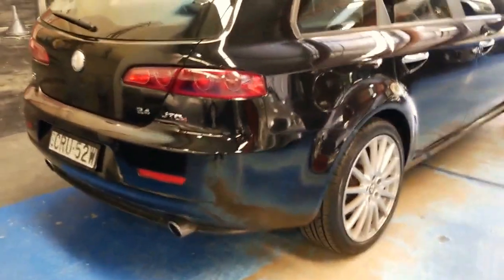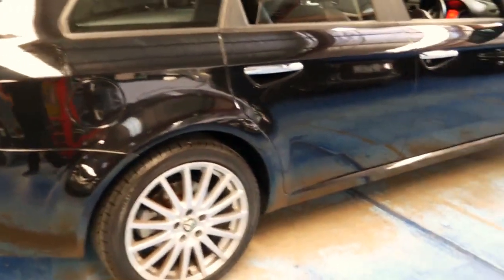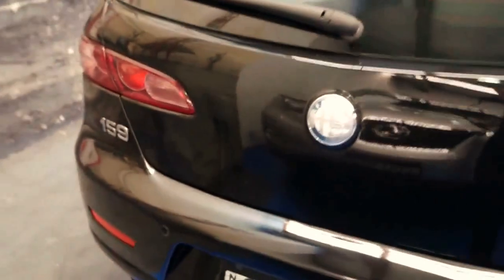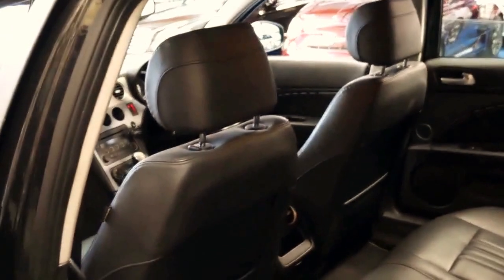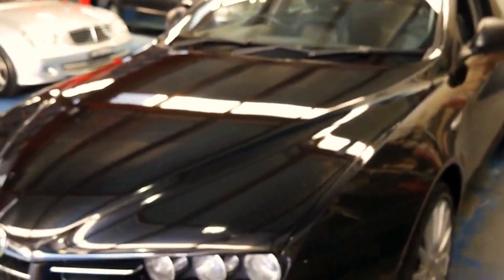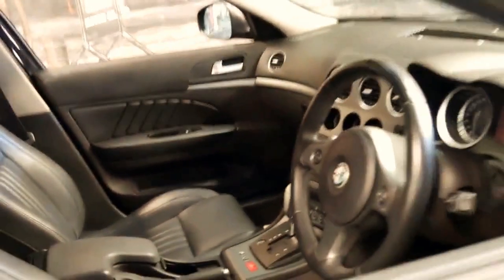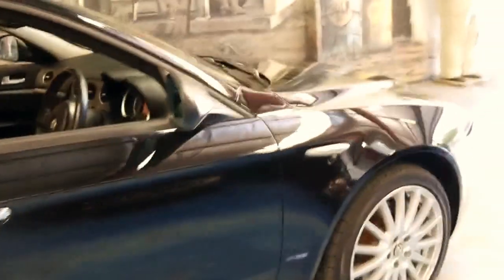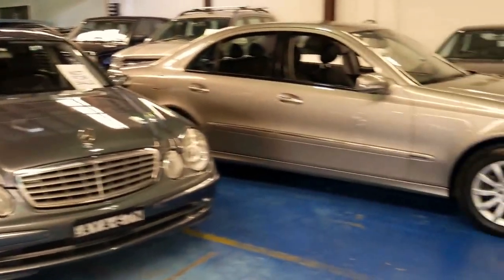2009 Alfa Romeo 159 JTD Wagon